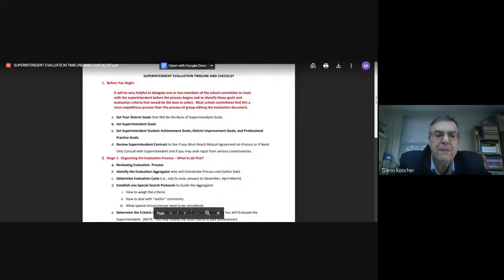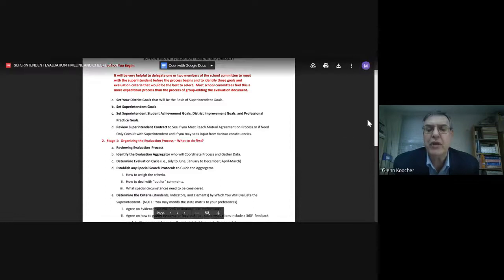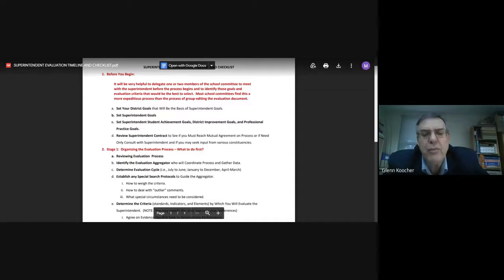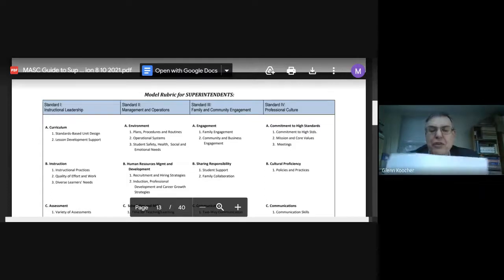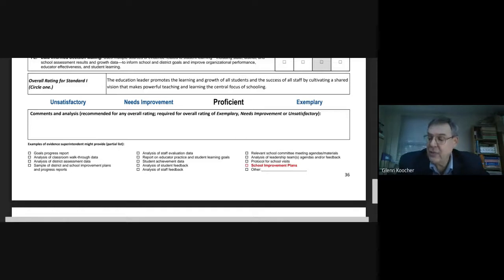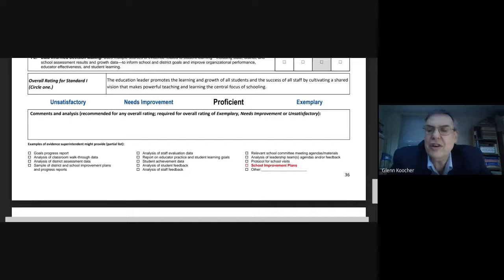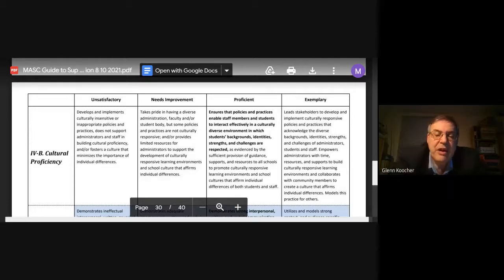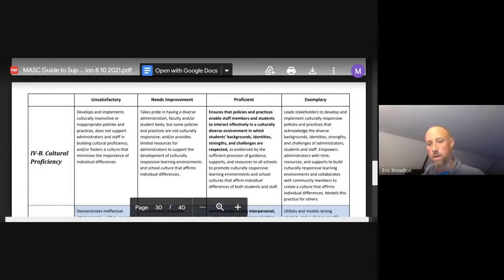Superintendent Goals and Evaluation Subcommittee 4/7/21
Superintendent Goals and Evaluation Subcommittee Meeting held on 4/7/21